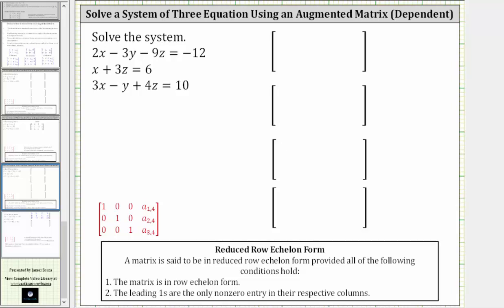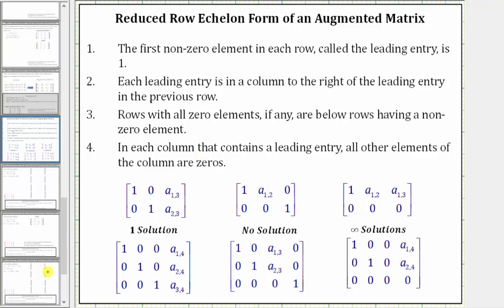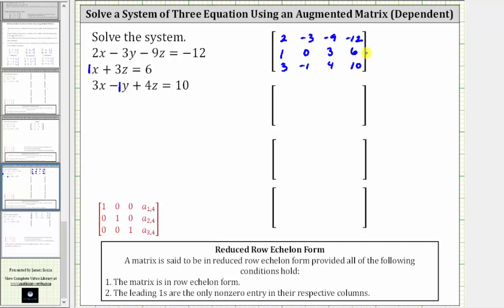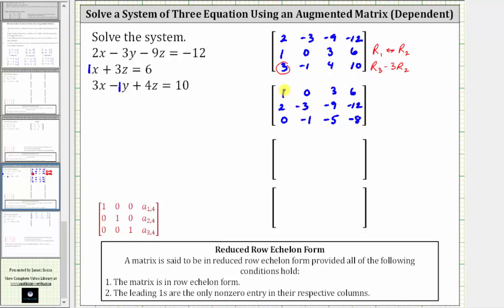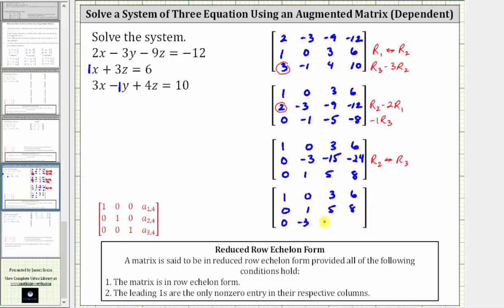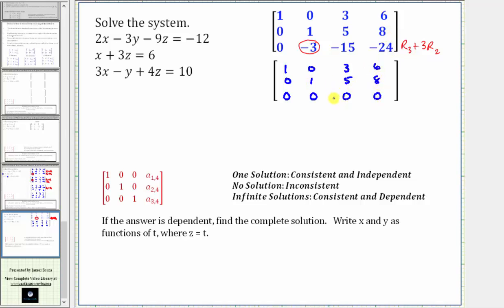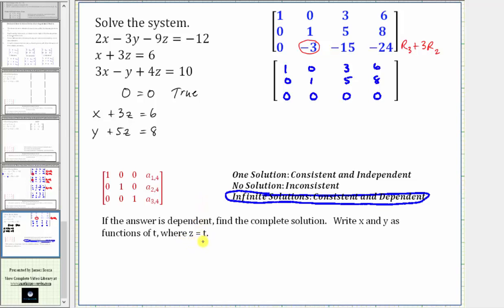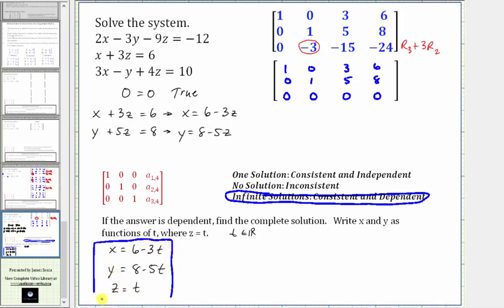Solve a 3x3 System Using an Augmented Matrix (RREF) Infinite Solutions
This video explains how to solve a system of 3 equations with 3 unknowns by writing an augmented matrix in reduced row echelon form by hand.